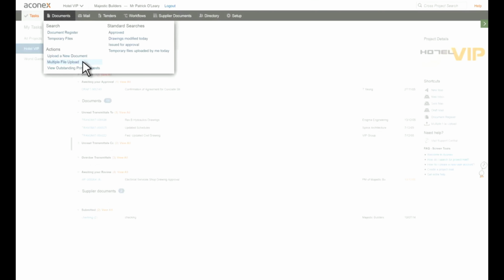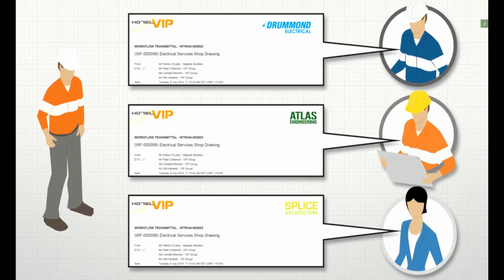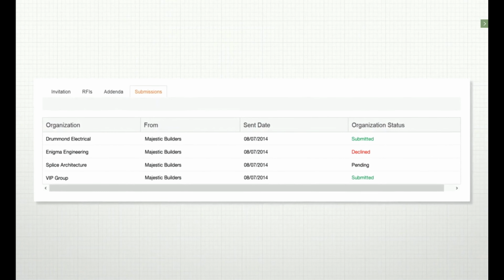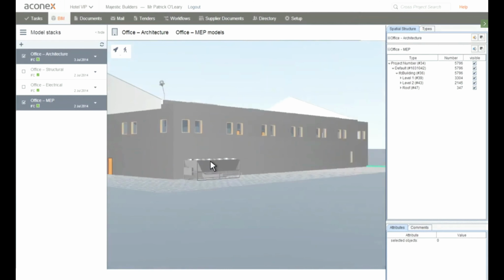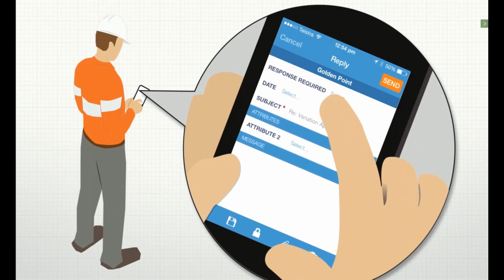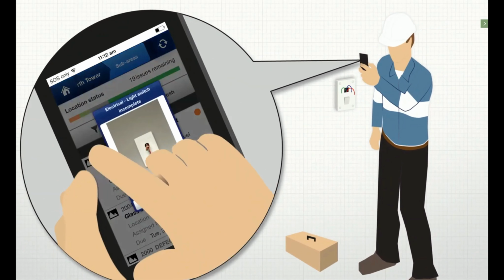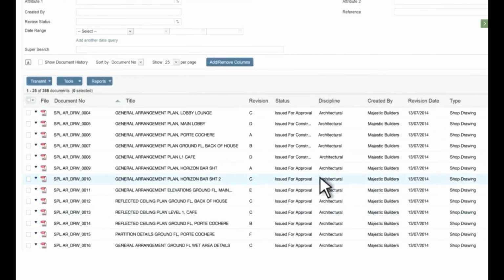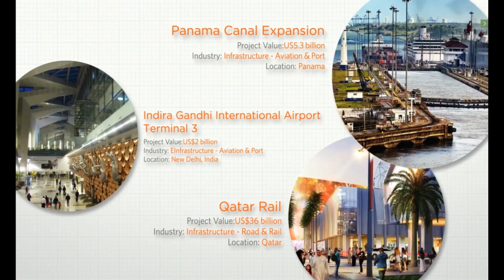ACONEX - PART - 9 OVER VIEW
This video shows over view on aconex as a document controller. aconex as an edms helps working on the documents stress free.